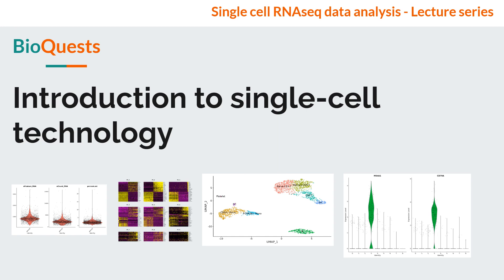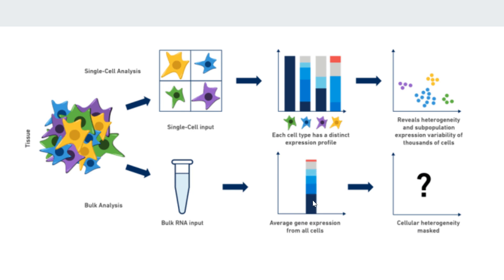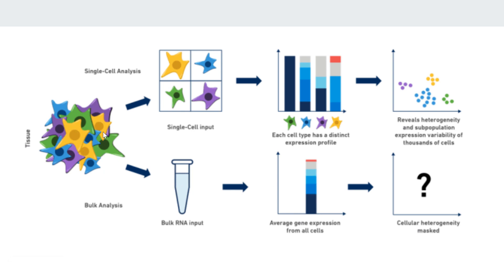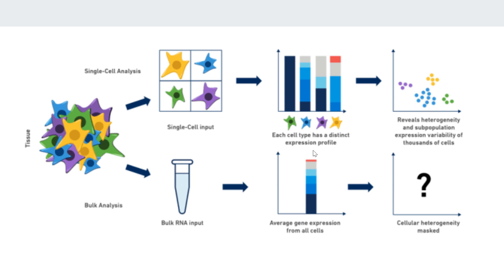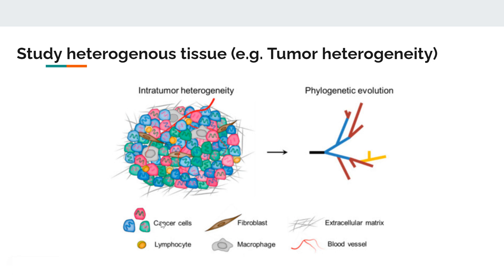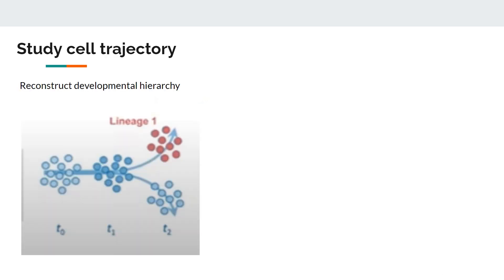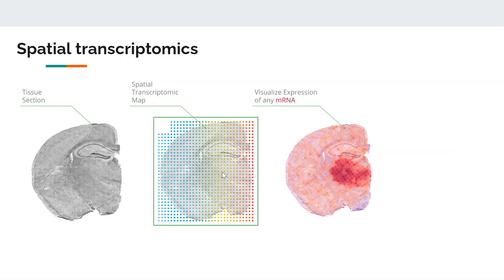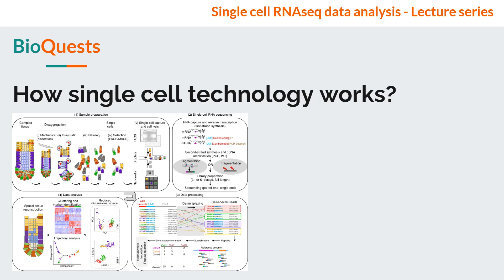Introduction to single cell sequencing technology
In this video, we will explore difference between bulk and single cell RNAseq sequencing and different applications of the field.

0:00 Introduction
0:24 Bulk vs Single cell
3:41 Application of single cell technology
5:55 Spatial transcriptomics